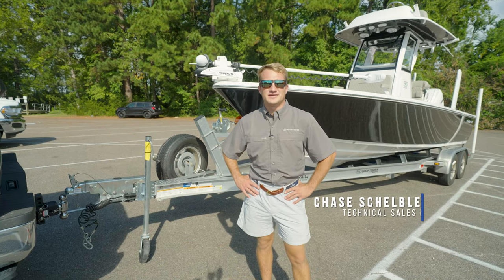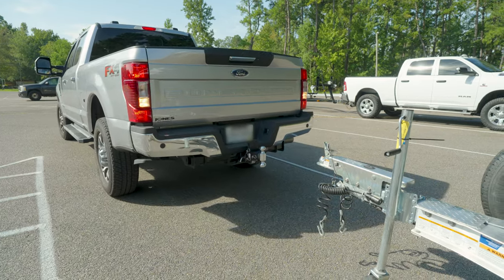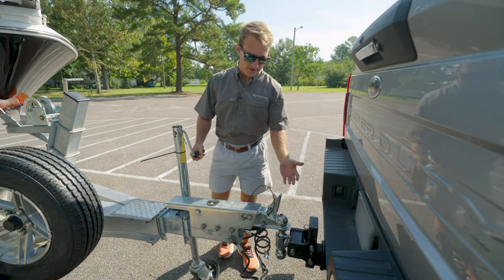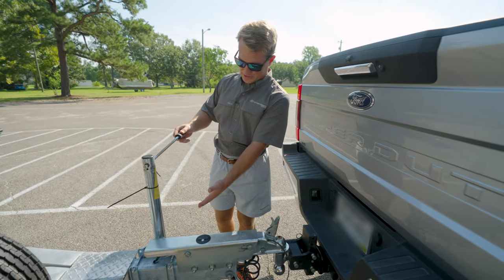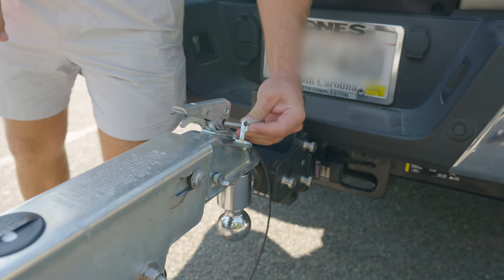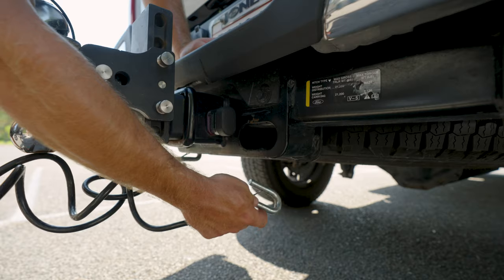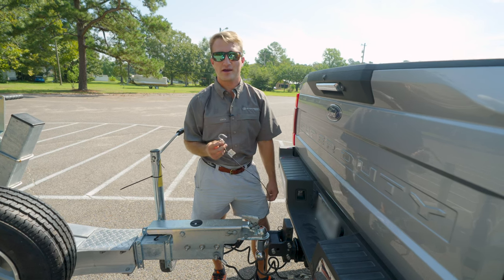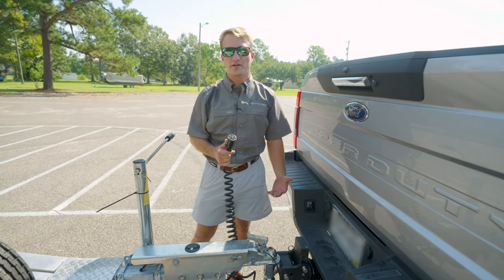Tech Talk - How To Properly Hook Up A Trailer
In this episode of Tech Talk, Technical Sales Rep, Chase takes you through the essential steps of properly hooking up a trailer to your truck.

Whether you're a seasoned trailer pro or a newbie, you'll find Chase's expert guidance invaluable. He'll walk you through each step with precision, ensuring that your trailer is securely attached, and you're ready for a safe and stress-free towing experience.